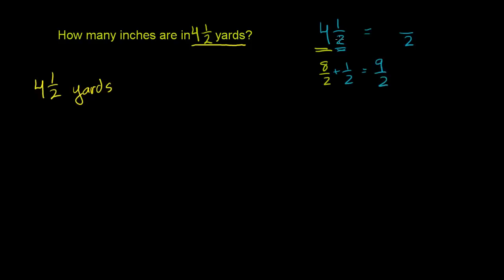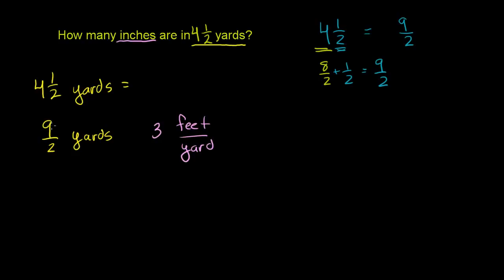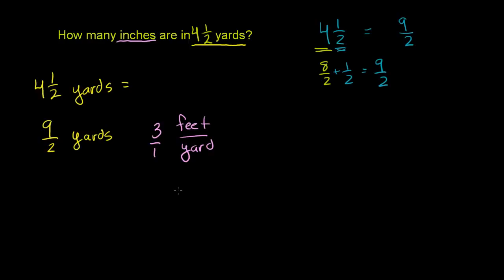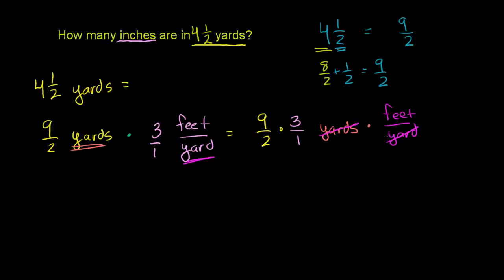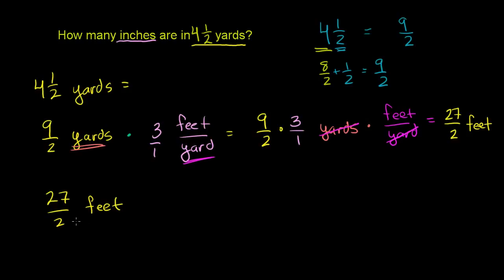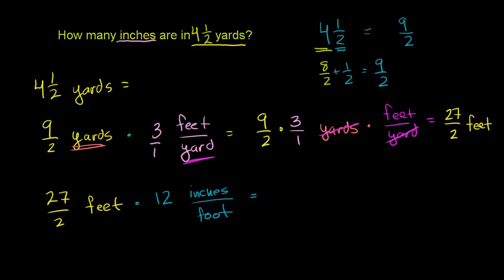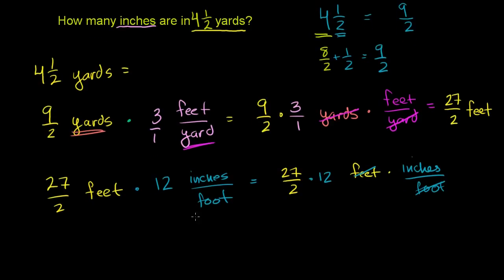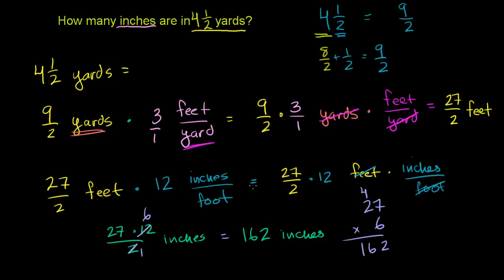Converting yards into inches | Ratios, proportions, units, and rates | Pre-Algebra | Khan Academy